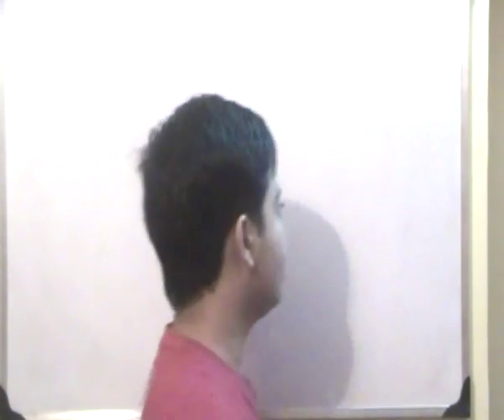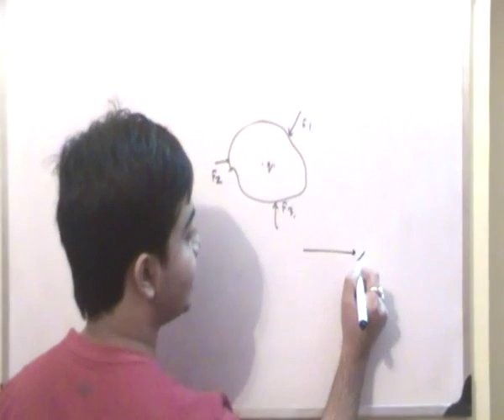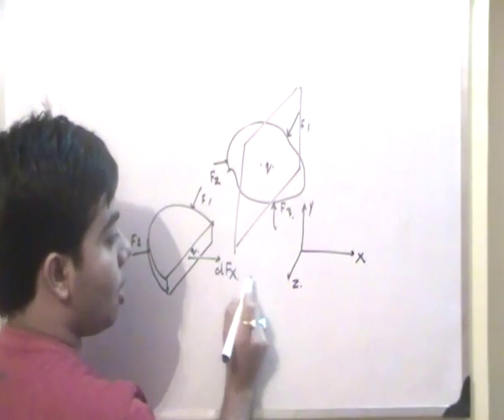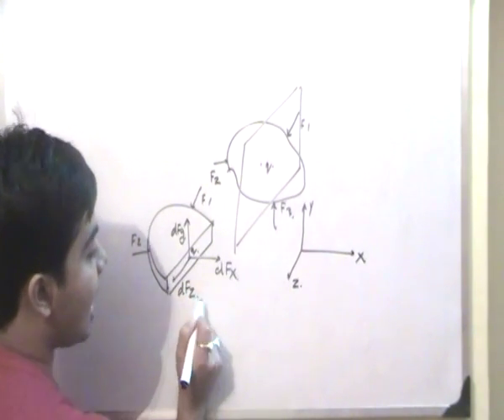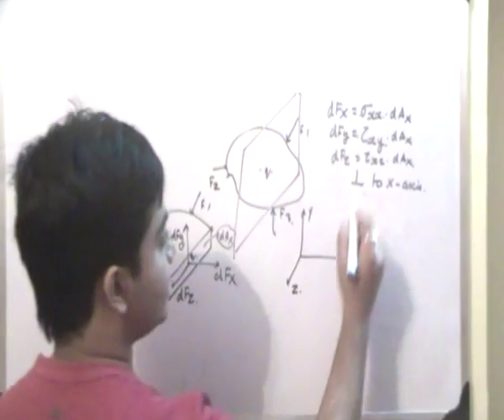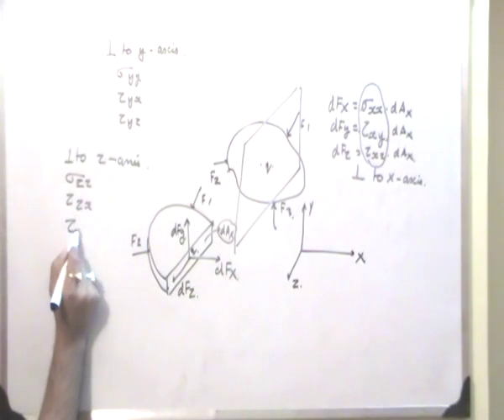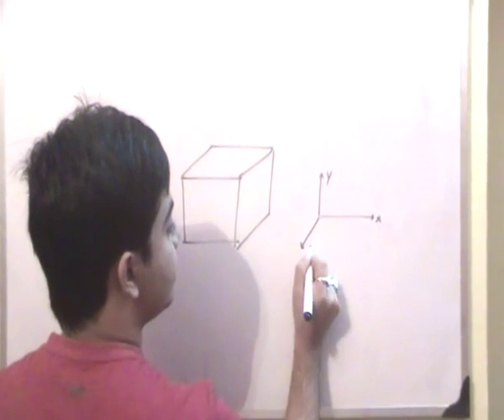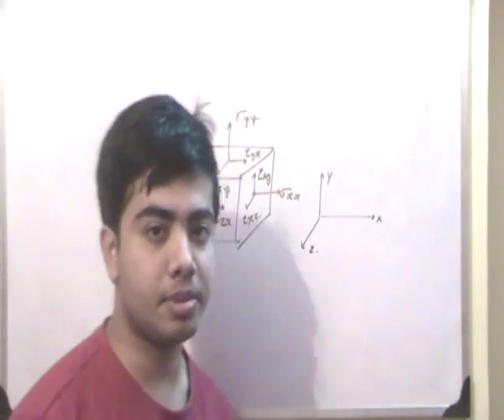general state of stress at a point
this video is an illustration of the general state of stress at a point